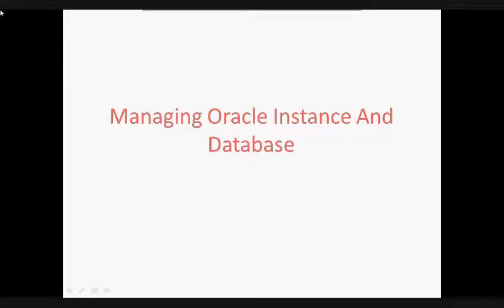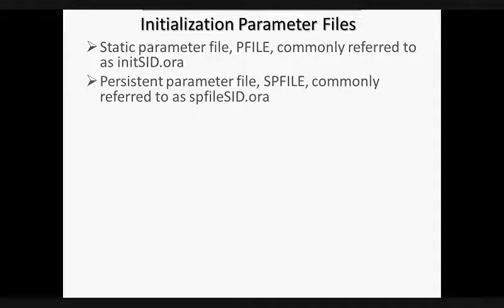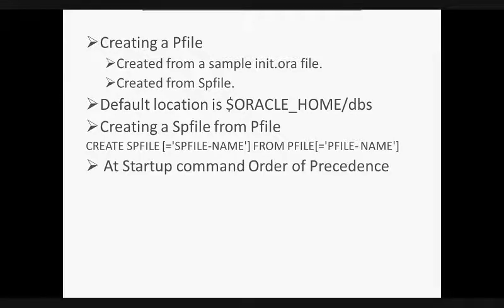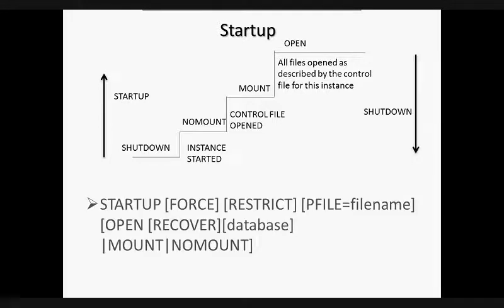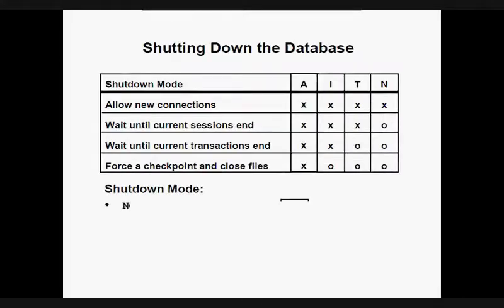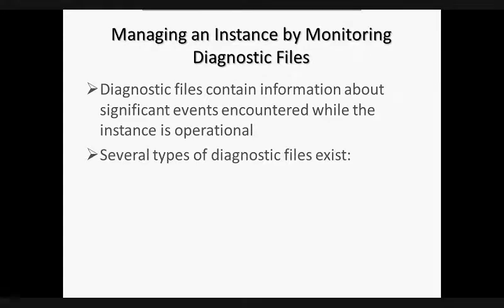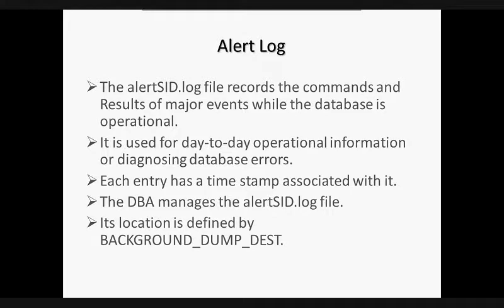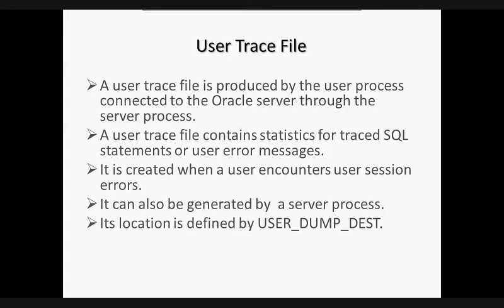Managing Oracle Database Instance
Hi,

This Video will provide below details.
1. Oracle Instance.
2. Pfile and spfile.
3. Startup modes.
4.Shutdown modes.
5.Alert log and background and user trace files.

Below are other videos for the Oracle DBA.